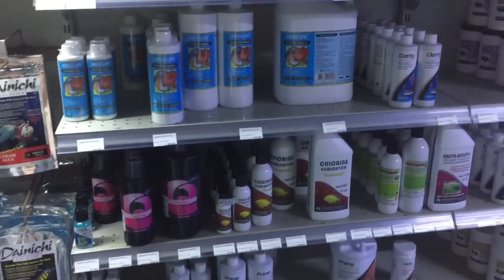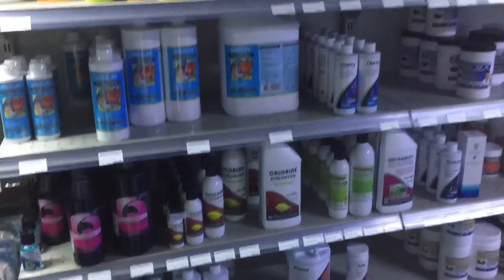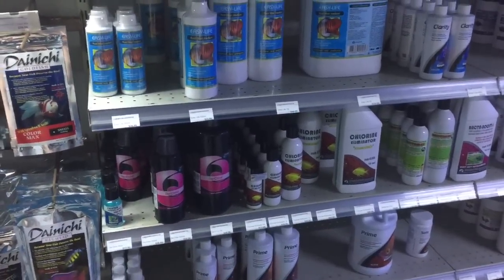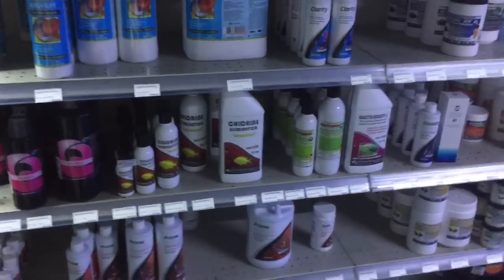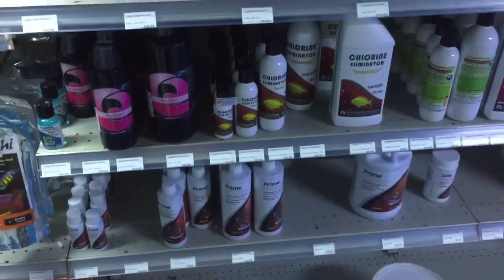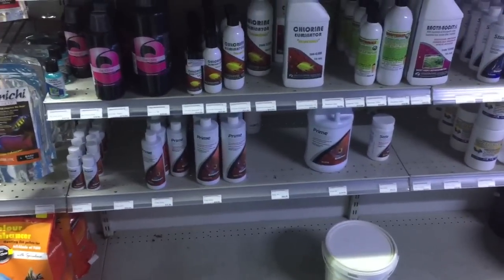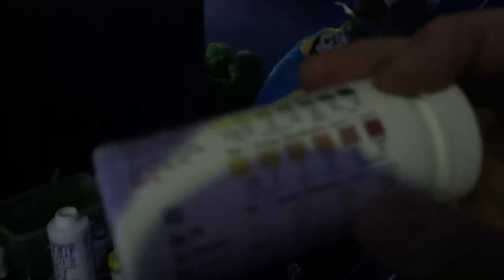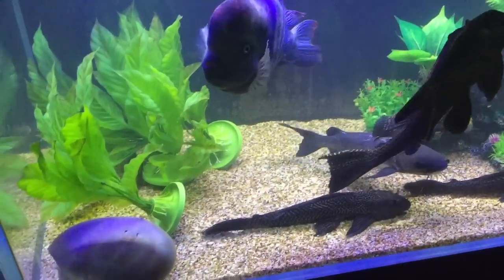About chlorine in Tap water for fish keepers